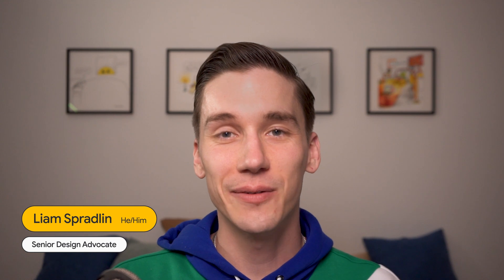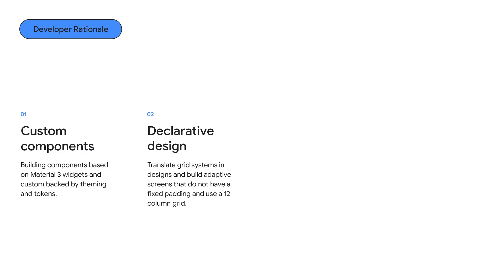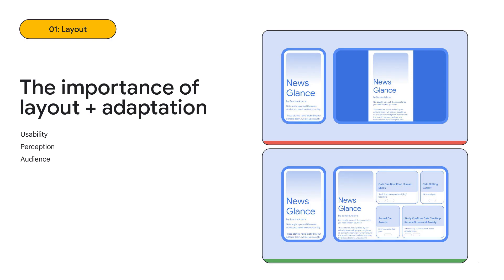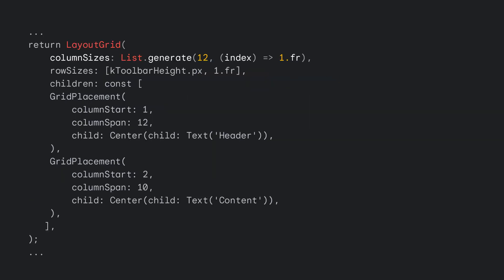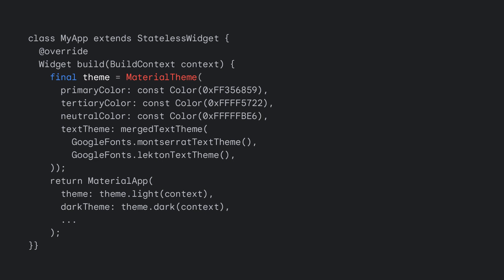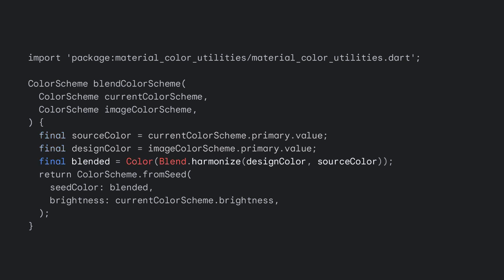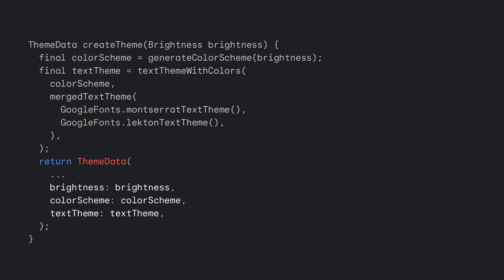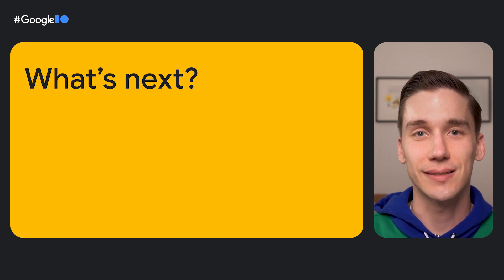Design for every device with Flutter and Material 3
Material 3 brings new widgets to help create beautiful designs for every device that Flutter supports. Layouts can be quite different depending on the platform they are running on and what input devices are currently active. Deep dive into the various ways you can create with adaptive layouts, expressive color and typography, and theming the many widgets available for Material 3. Theming does not have to be hard when a design can be broken down into reusable widgets.

Speakers: Rody Davis, Liam Spradlin